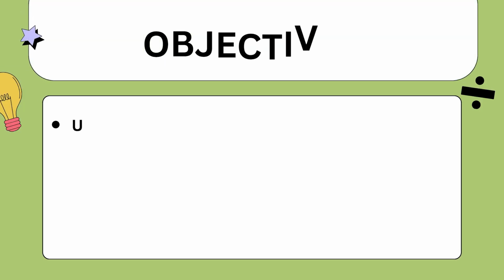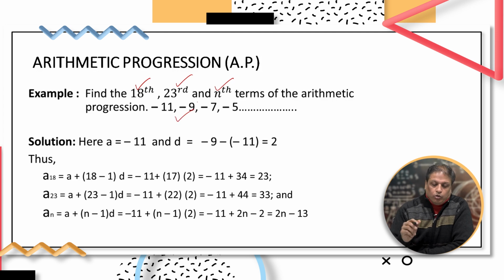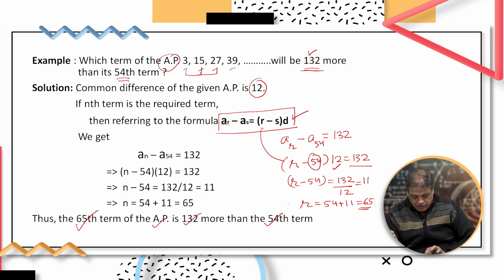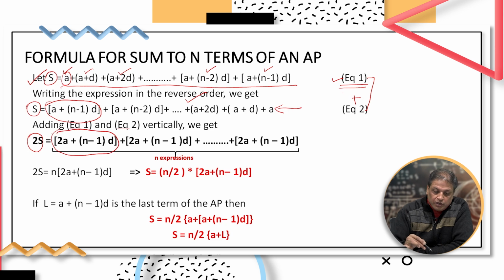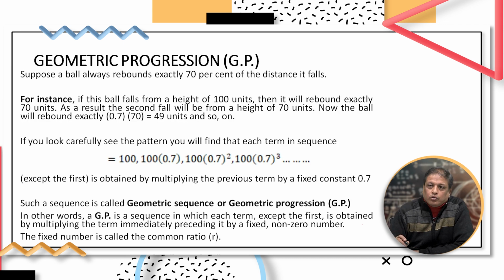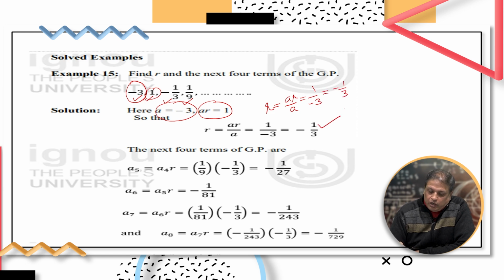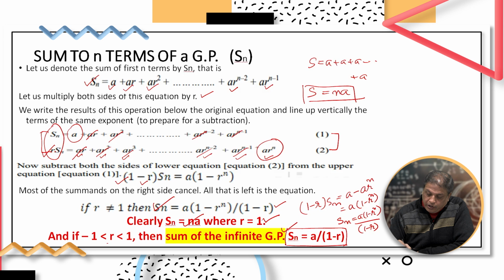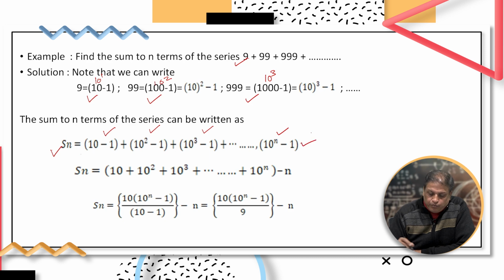Understanding Sequences & Series- I